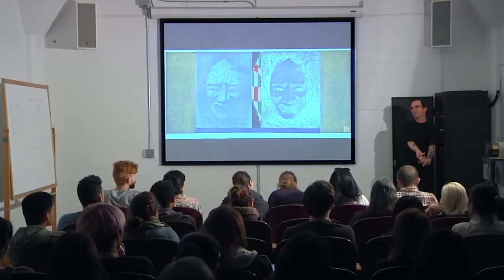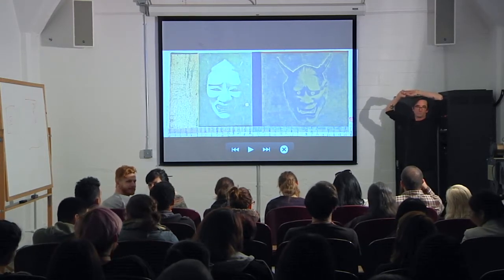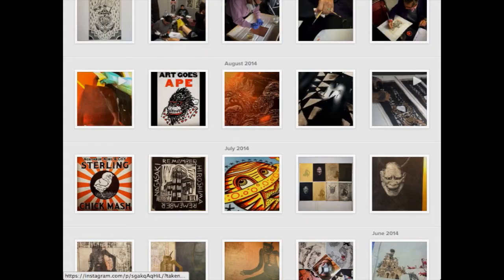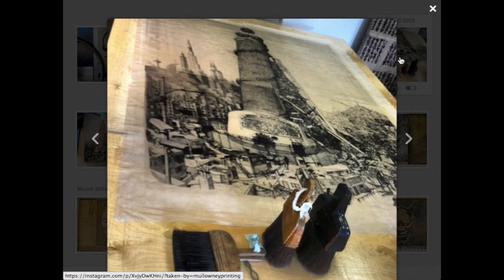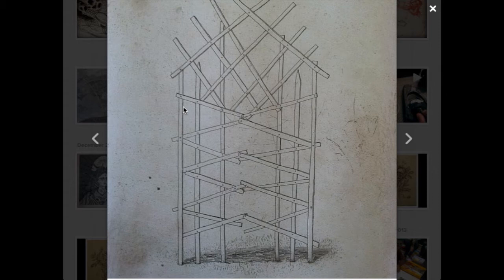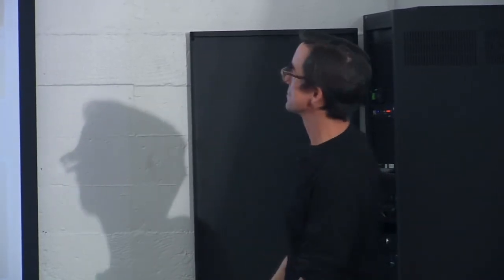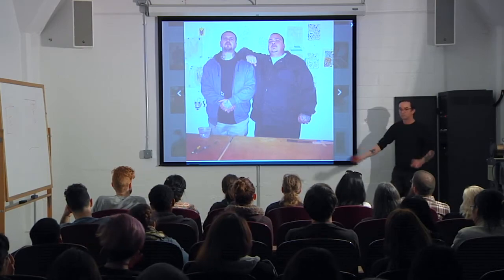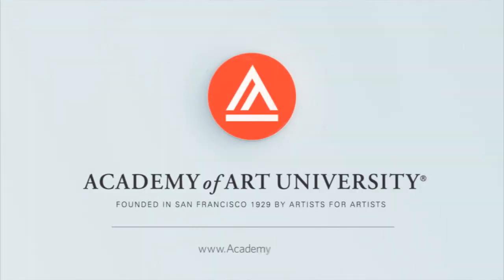Paul Mullowney | School of Fine Art | Academy of Art University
Fine Art Printmaker Paul Mullowney visits the School of Fine Art Printmaking for a discussion about his work and influences.